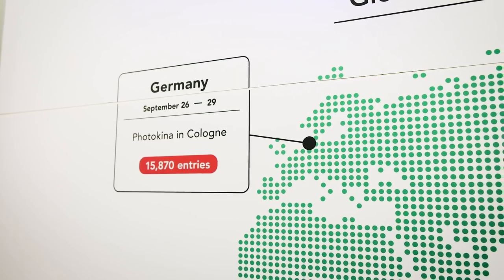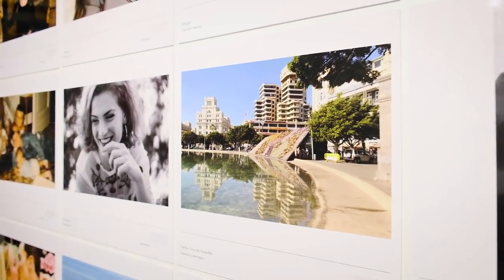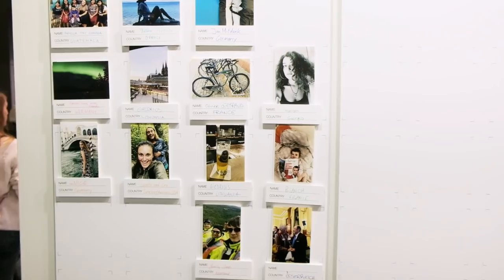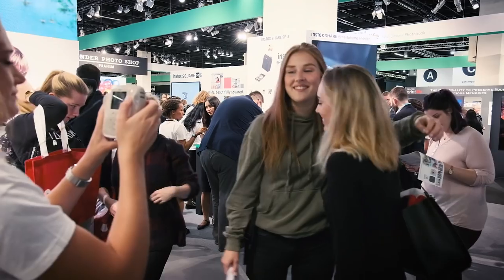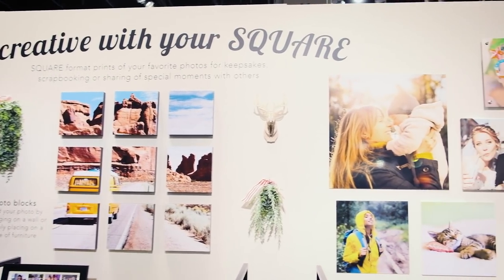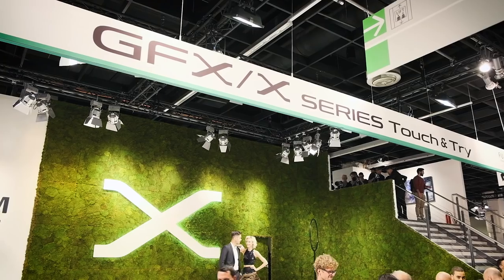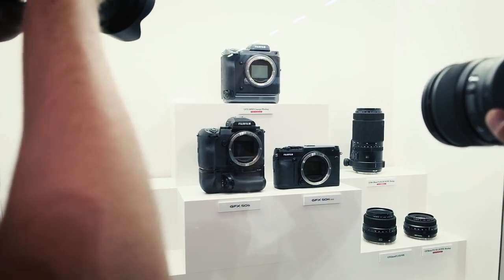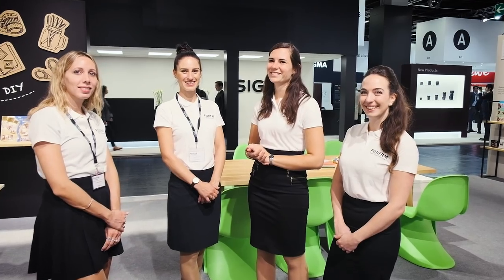Photokina 2018: It is the global photo and film event of the year!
There are so many innovations to catch at once: Fujifilm will be showcasing a wide range of value-added products, services and solutions created through the use of innovative technologies.

Fujifilm's Inspire Printing campaign is omnipresent. More than 10.000 images from European photographers are displayed across Photokina. Fujifilm's motto 'Shoot.Print.Share.' has inspired almost 16.000 people to participate because every photo is worth printing.

Our instax area will be introducing our line-up of instax cameras, and highlighting the reasons they have become so popular with users around the world for more than 20 years. You can touch and try our newly launched instax SQUARE SQ20 or whole range of X Series products like the new FUJIFILM X-T3, X-T100 and XF10 or our new medium format mirrorless digital camera, GFX 50R, the newest addition to our GFX series.

There are so many more special features you can catch at Photokina 2018. The Fujifilm team is looking forward to seeing you in Hall 4.2!